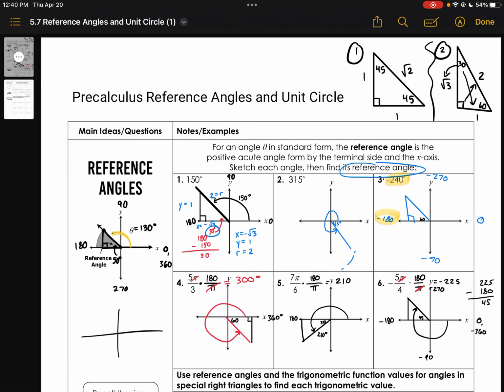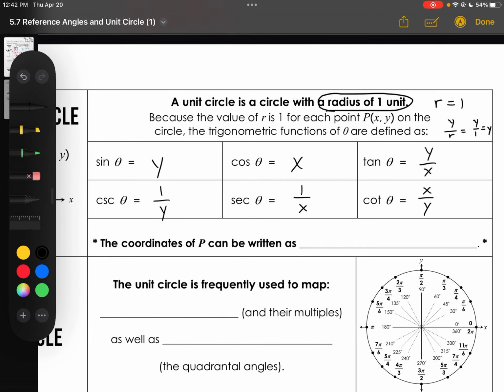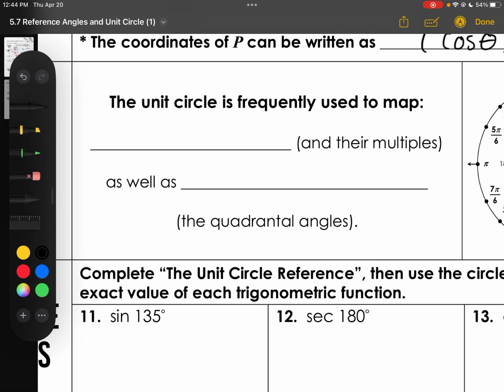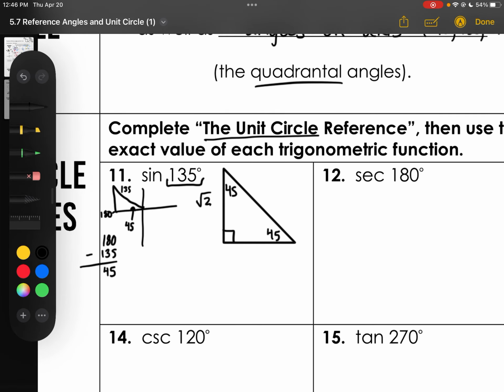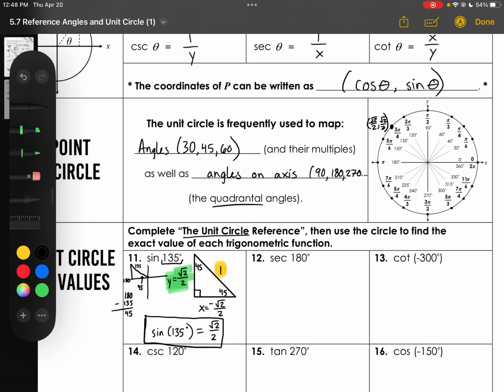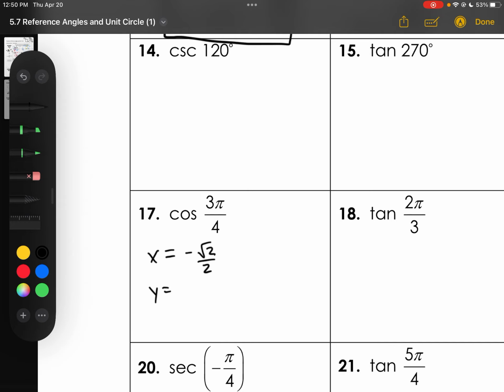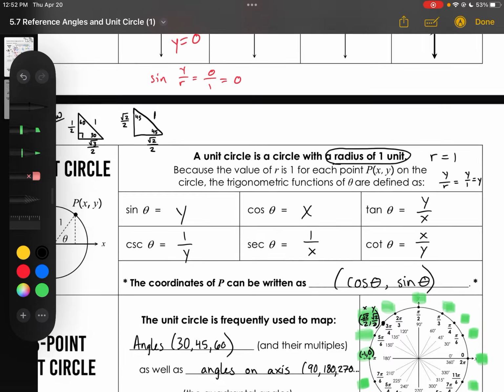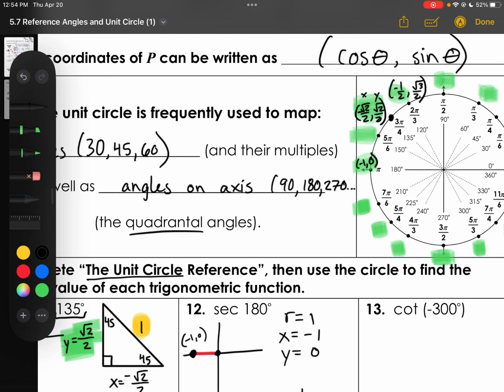Alg 2 8.8 Video Notes